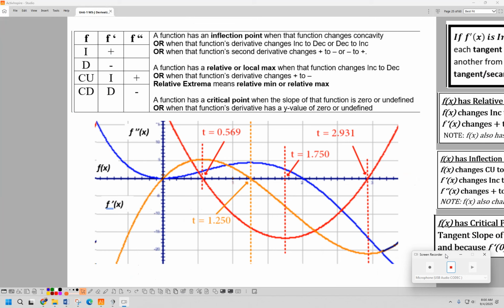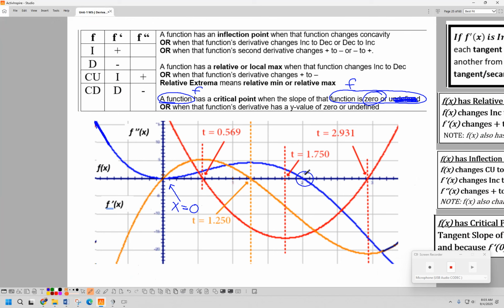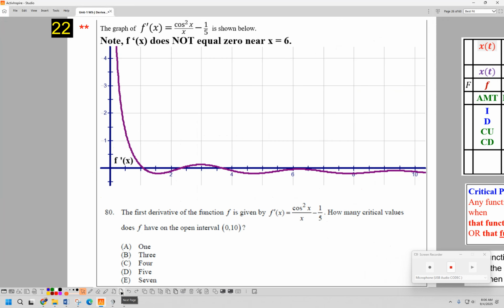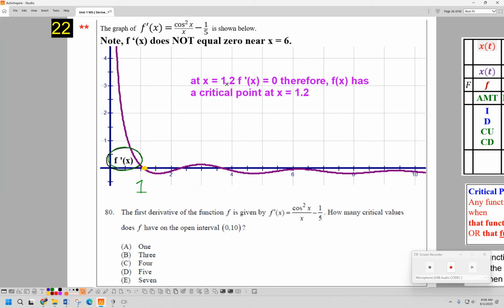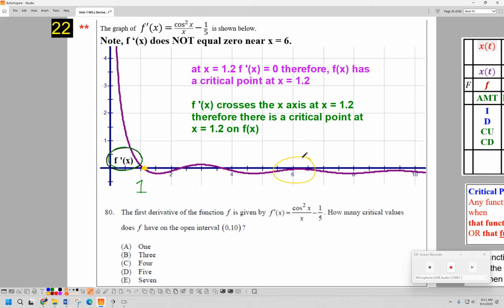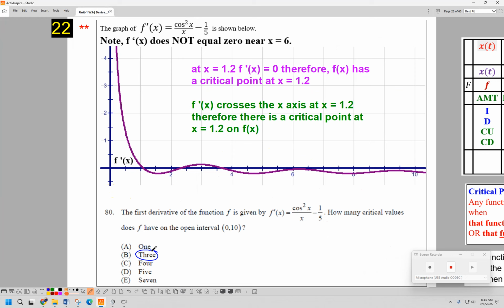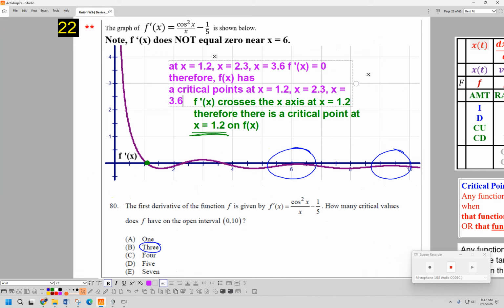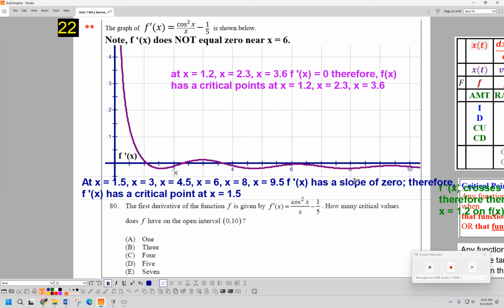Videos Unit 1 WS J Derivative Concepts 21 Aug 2025 14 #22